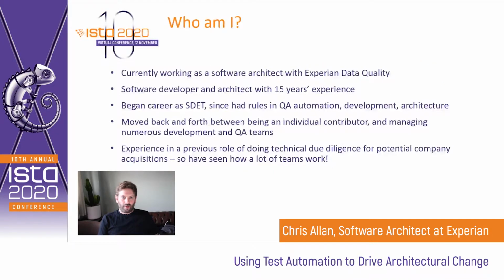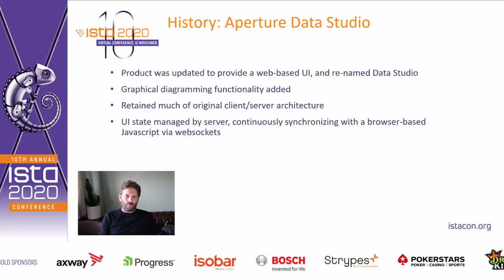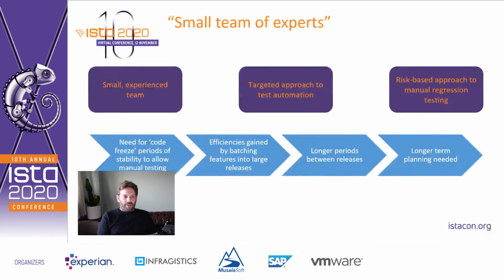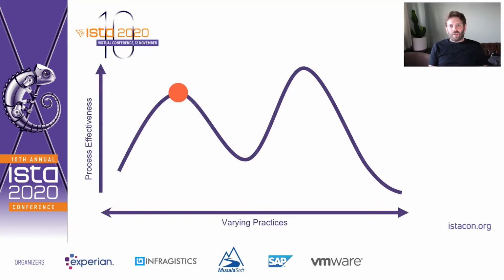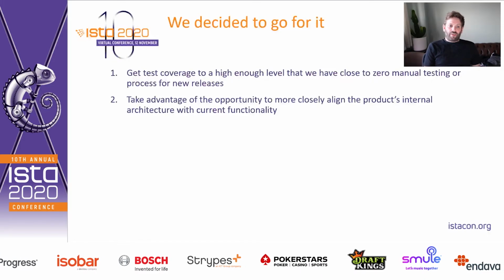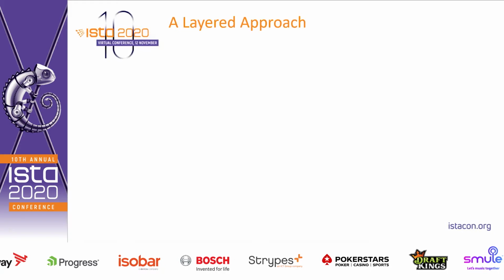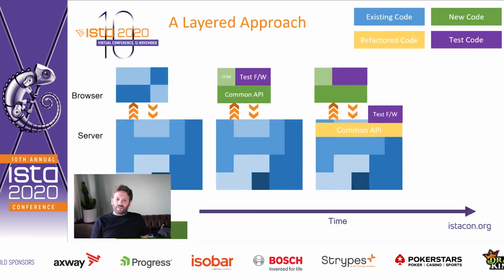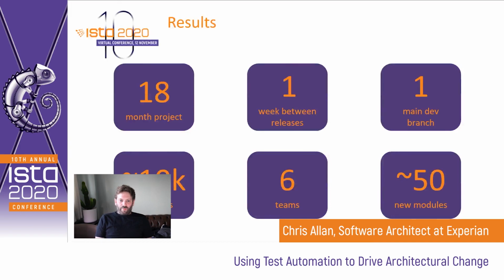Using Test Automation to Drive Architectural Change by Chris Allan, Software Architect at Experian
Have you ever worked with a large and complex codebase, limited automated test coverage, lengthening release cycles, and the danger of accumulating technical debt? It can be difficult to know where to begin, particularly when you have competing demands to spend time delivering new functionality. Two years ago our team realised we needed to modernize the architecture of one of our products, which would eventually involving refactoring the several hundred-thousand line codebase from a monolithic architecture to a distributed micro-service based deployment. In this talk I’ll share how we used test automation techniques to drive this transformation, and share lessons learnt as we redesigned both our software architecture and our development processes – allowing us to move from quarterly release cycles to a continuous delivery model.